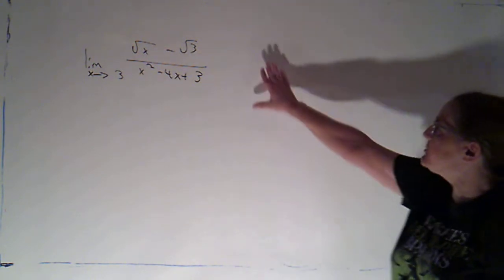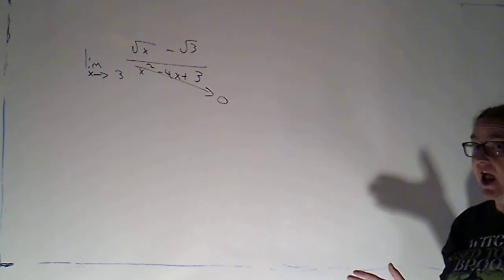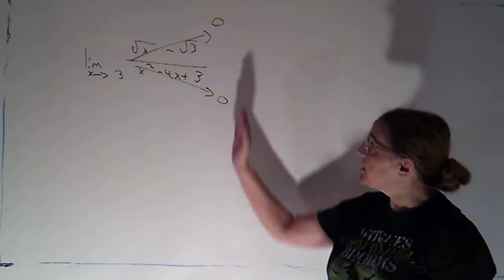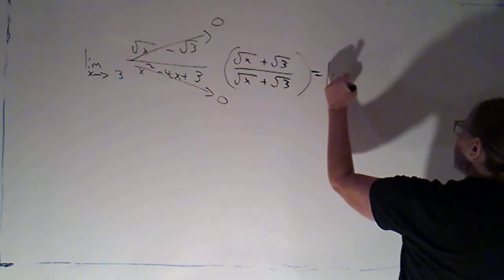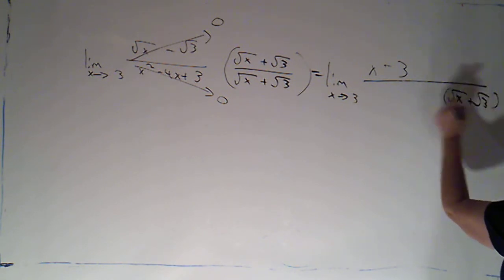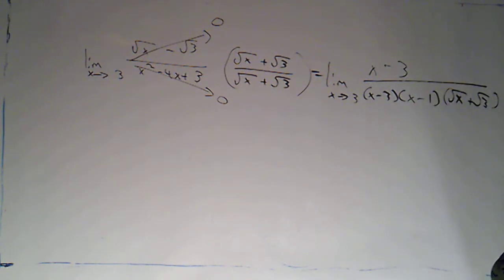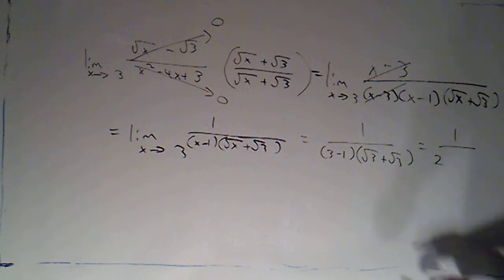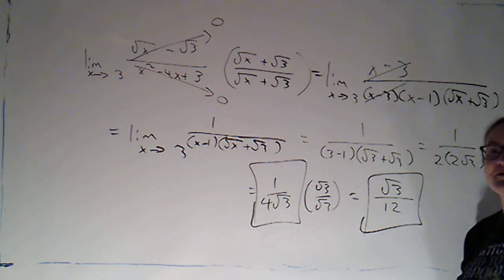3A exam review 1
Question 1 from Spring 2019 final.